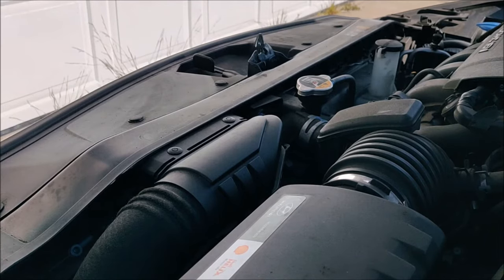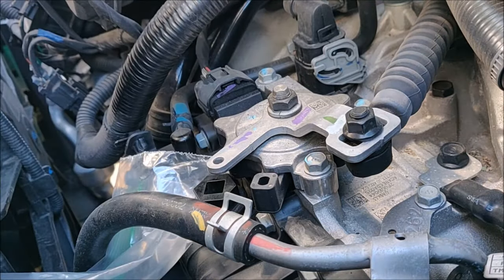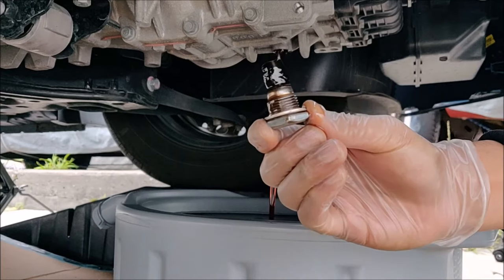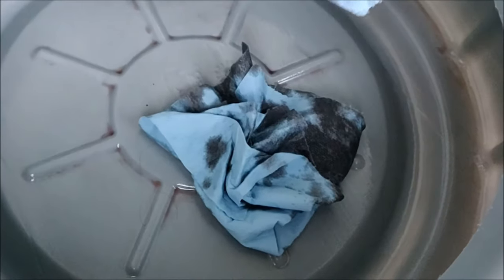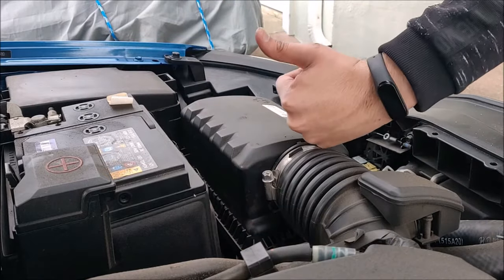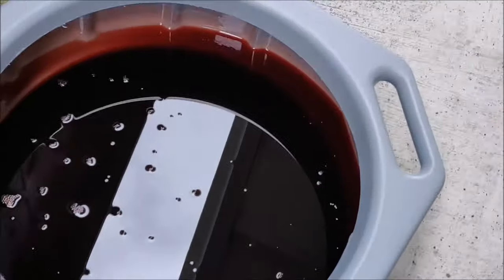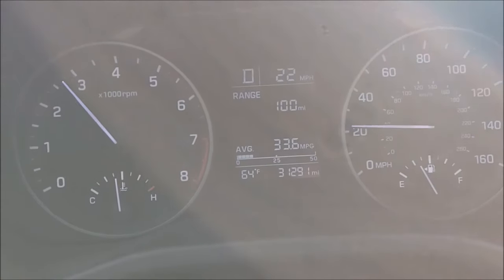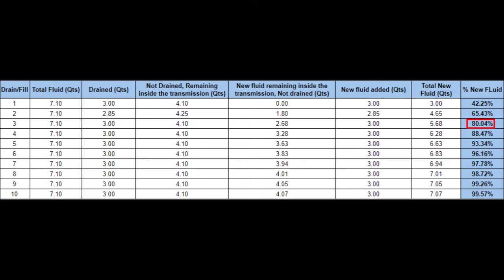2018 Hyundai Elantra Transmission Fluid Change - 3X Drain & Fill with Amsoil ATF (6Th Gen Elantras)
2018 Hyundai Elantra Transmission Fluid change. It is the same for 2017, 2018 and 2019 Elantra models with an automatic transmission.

2. Filing Set - I got the filing set from Home Depot (Husky tools are awesome value)

3. Torque Wrench I used -